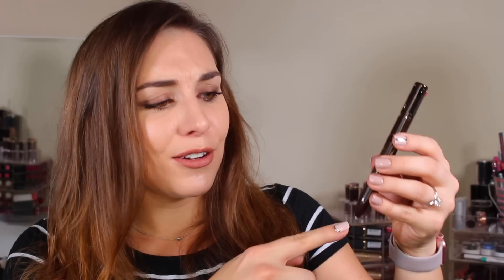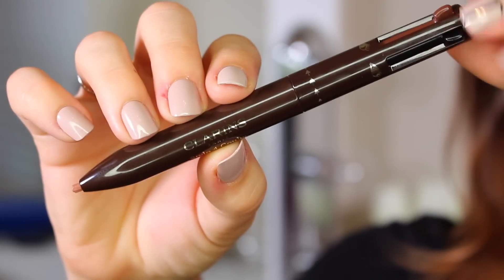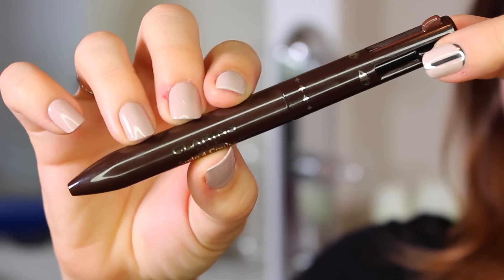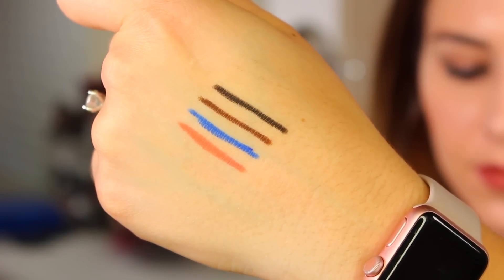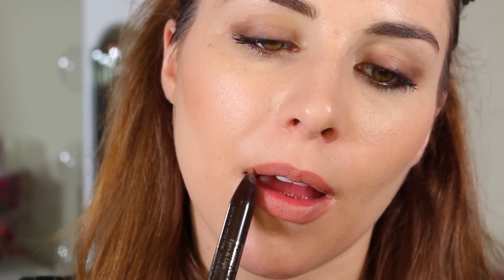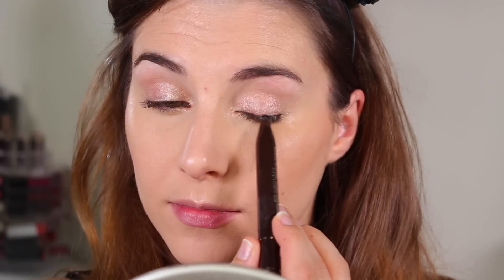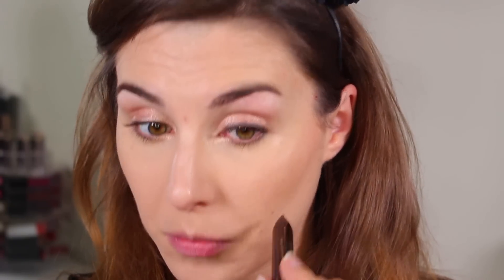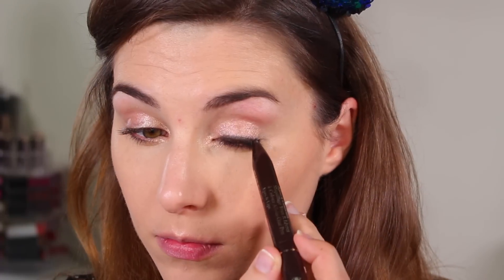4-in-1 Makeup Pen Review | Bailey B.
Hey guys! Remember those 99-in-1 pens that were HUGE back in the day? Clarins is made one for makeup, and I got to try it out through Octoly (learn more about Octoly Find out if it's as good (or bad) as those pens, and if it's worth the hype!